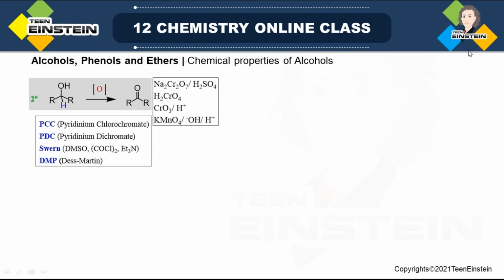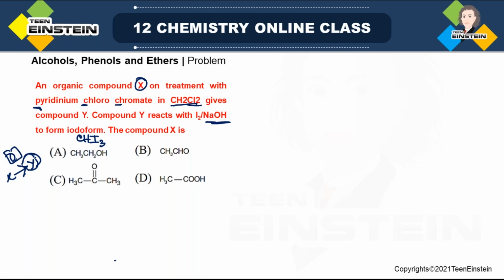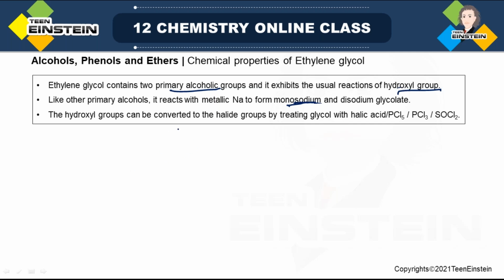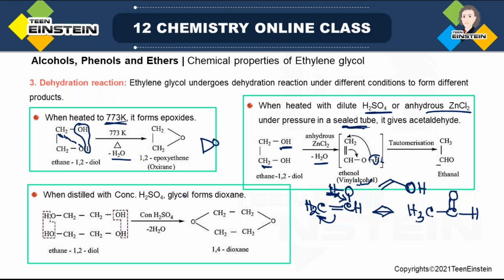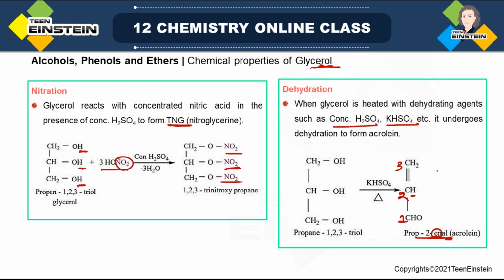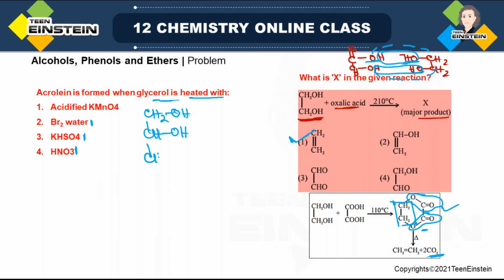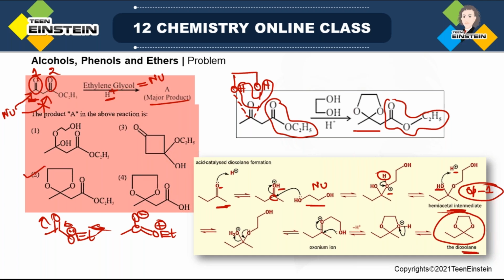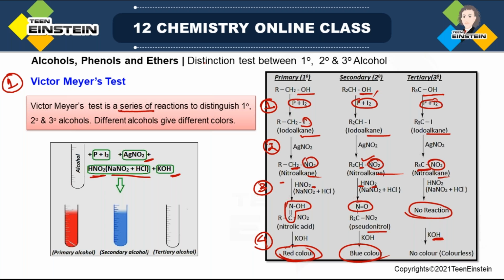TeenEinstein | Class 12 | NCERT | CBSE | Chemistry | Alcohols, Phenols and Ethers | Ethylene glycol